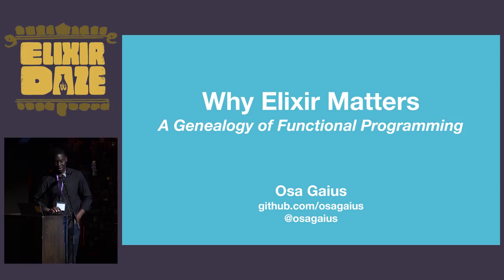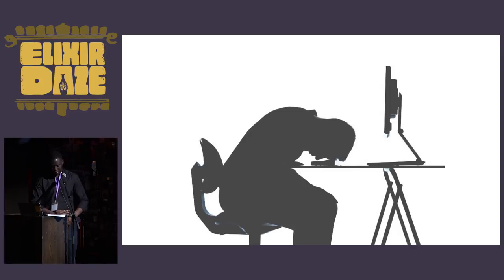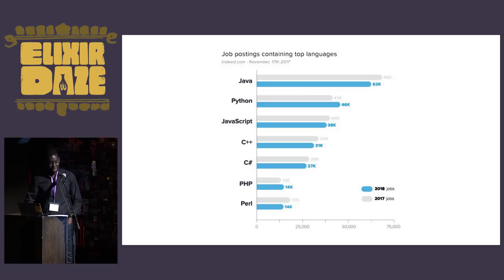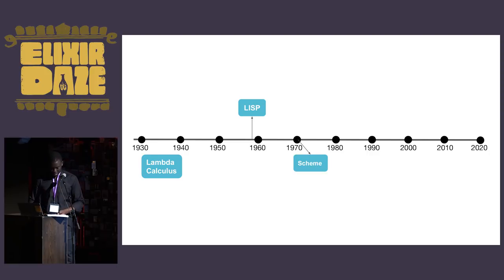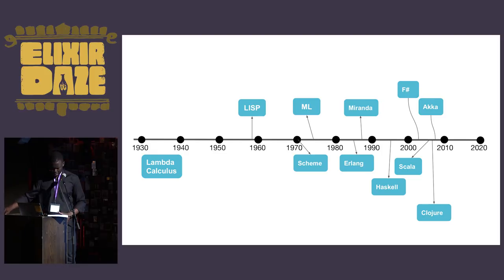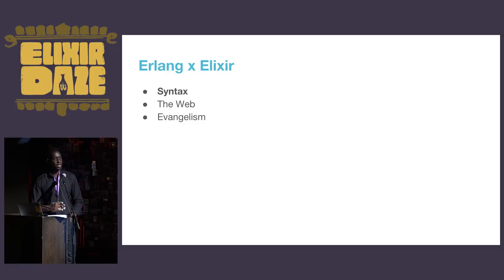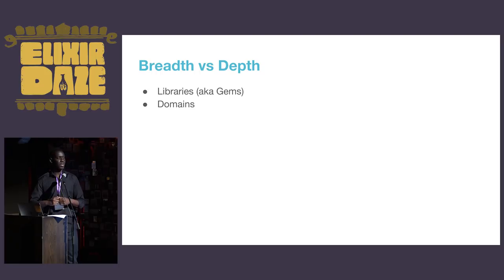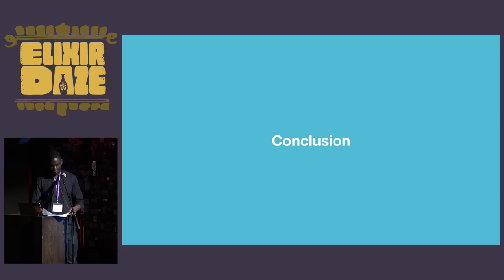ElixirDaze 2018 - Why Elixir Matters: A Genealogy of Functional Programming by Osayame Gaius-Obaseki